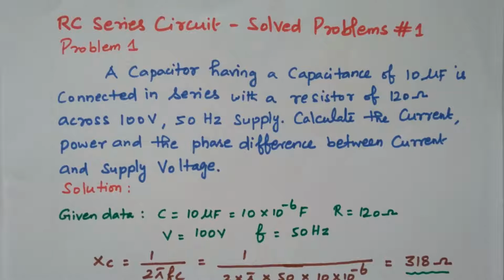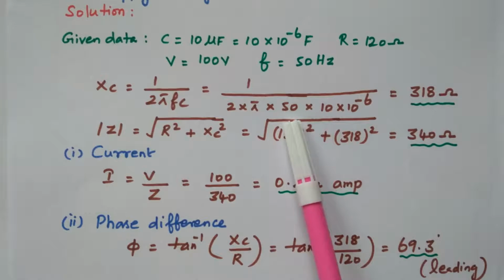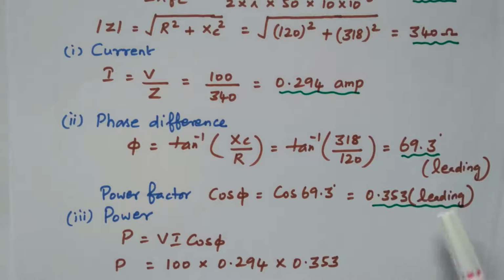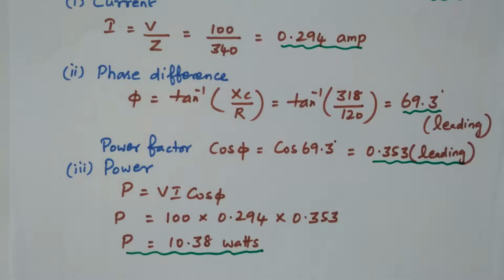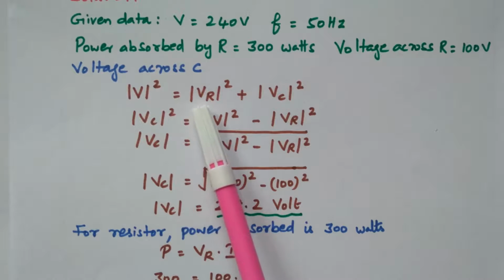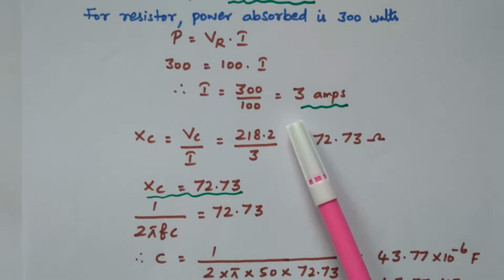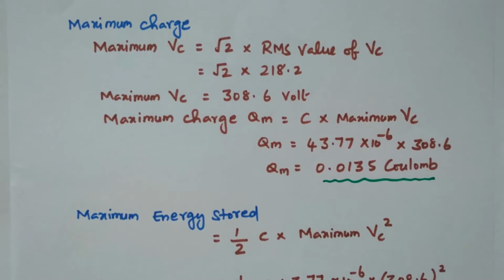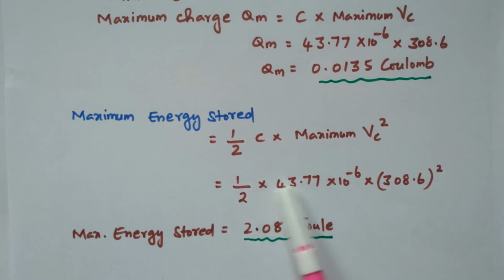Part - I - Solved Problems on AC through series R-C Circuit - AC Circuits - Basic Electrical Engg.